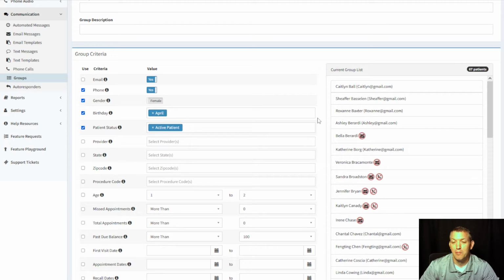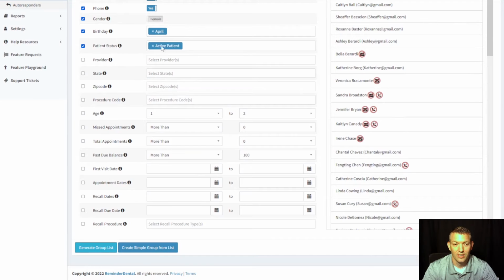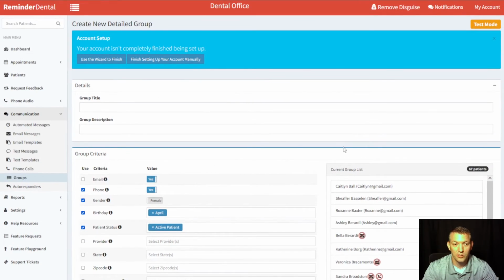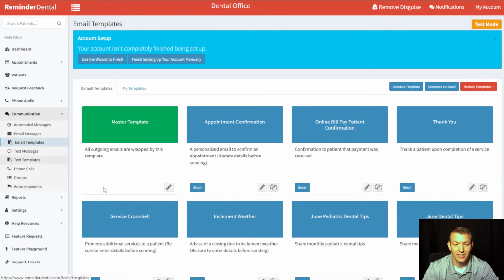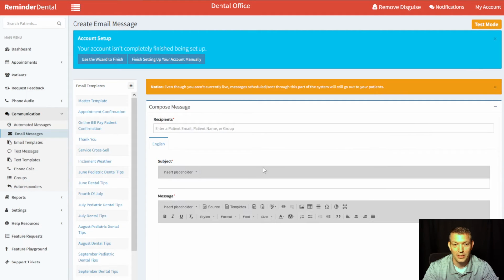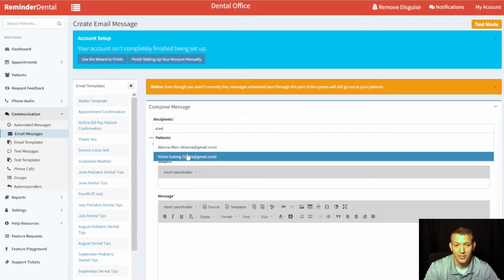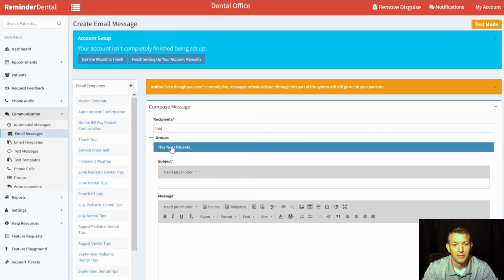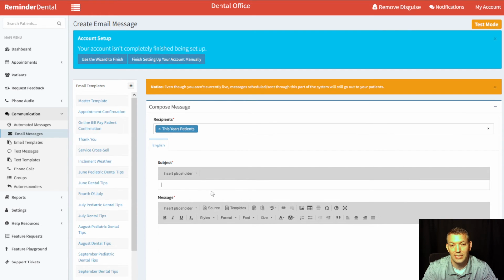How to send email blasts